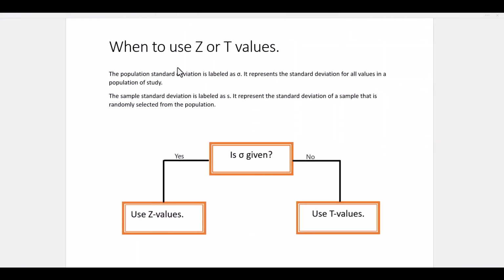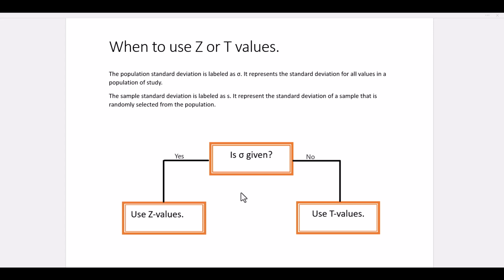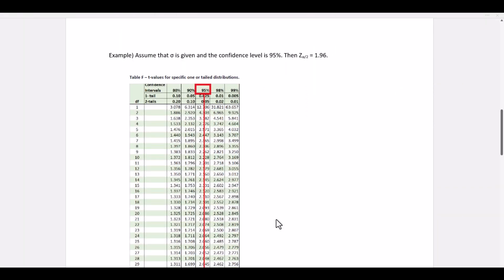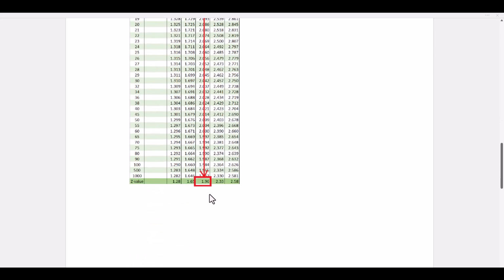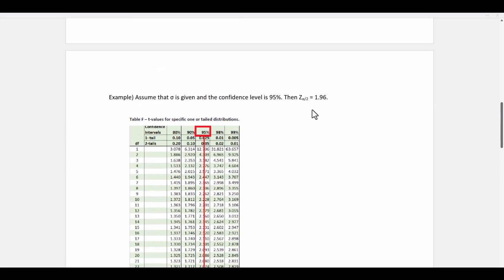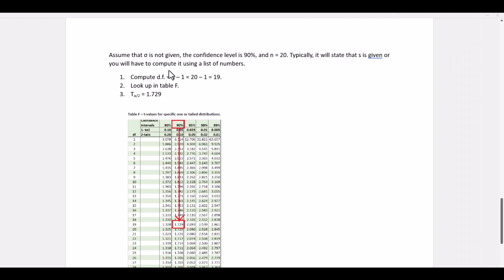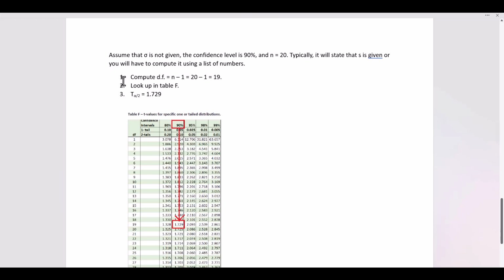When to use Z or T Values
This video describes when to use Z or T values when computing confidence intervals.